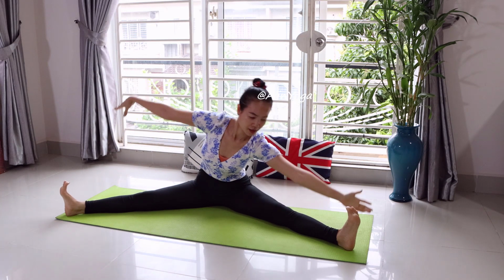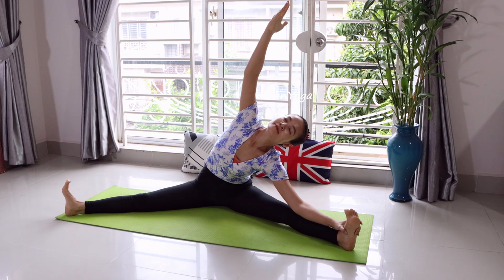Yoga Stretch & Gymnastic Gentle Seated Yoga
Title: Yoga Stretch & Gymnastic   Gentle Seated Yoga

I am a Creator of Yoga Stretching, Gymnastics, Yoga Workout, Yoga Contortion, Yoga Art. Yoga Stretching, Yoga Workout, Yoga Art has become a popular YOU TUBE Trend  Followed by Millions of Viewers Around the World and Copied by Millions of YouTube Channels!
 I am  will bring you with good value: Happy Life, Good healthy, Strong Body, Weight Loss, Body slim, Stress Relief,  Relax, And More. Ok now let me bring you a look on my description below.

So, here in my channel I will be posting Video Sport&Style:  Yoga, Yoga stretch, Yoga WorkOut, Yoga Arts, Yoga Contortion, Gymnastics, Meditation,  There are a lot benefits from doing this. I'll briefly tell you why it is important. So, I will  tell you about Yoga, Stretch, and WorkOut. Yoga, Stretch and WorkOut can helps you Healthy, Strength, flexibility, mobility, release stress and relaxes. You can enjoy the relaxing music I will posting here on my channel while doing Yoga, Stretch, an WorkOut as well because sometime listening to music can help you to reducing anxiety, stress, and improve your mood and memory.

Thank you my family channel,
Here are more videos for you need: